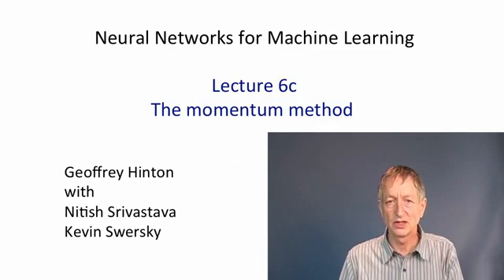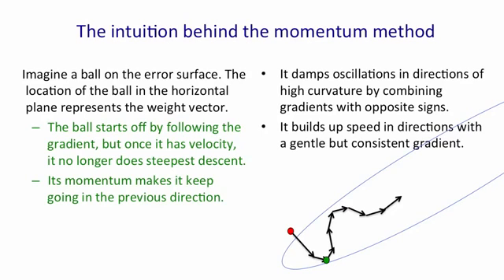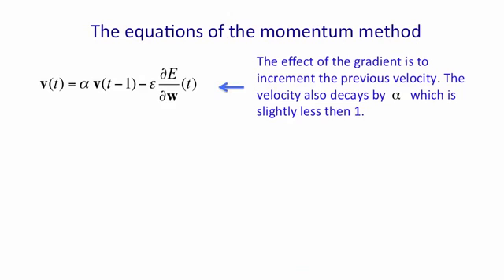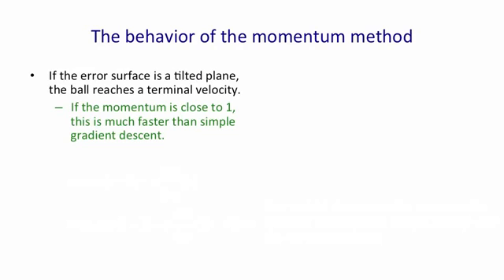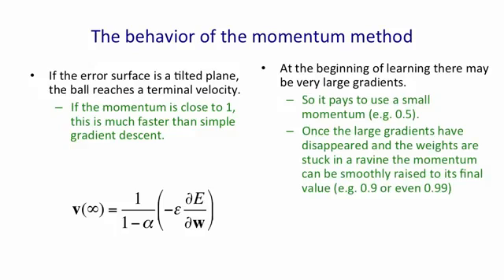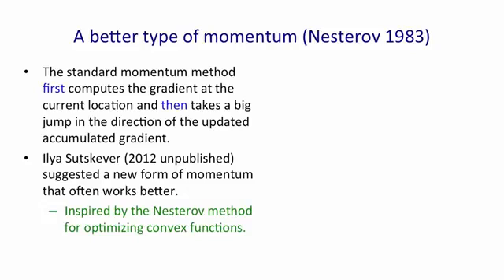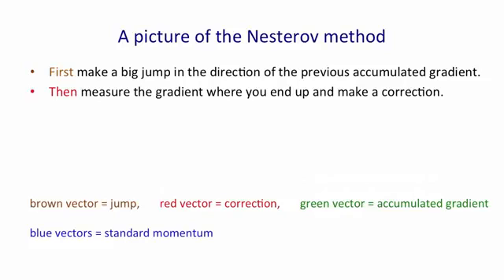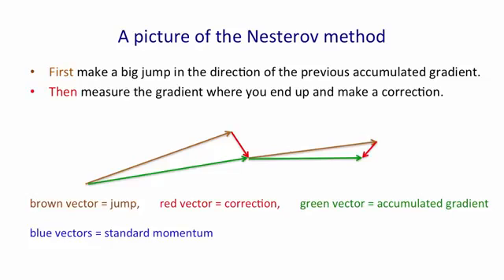Lecture 6.3 — The momentum method Neural — [ Deep Learning | Geoffrey Hinton | UofT ]